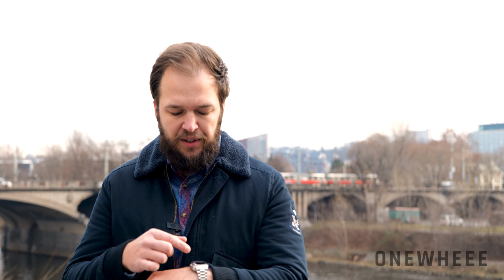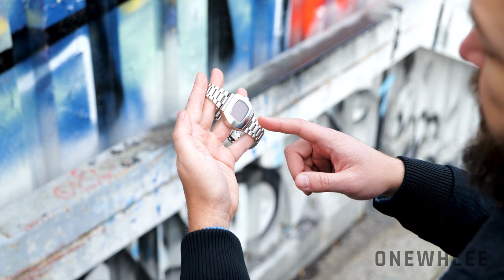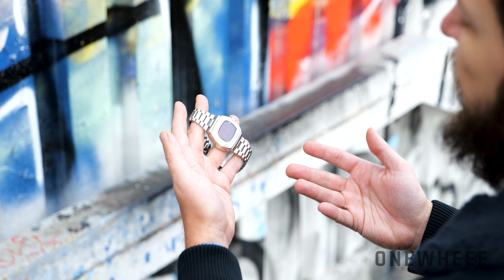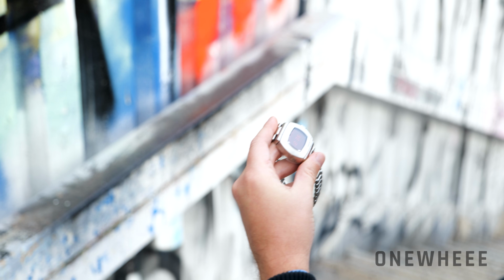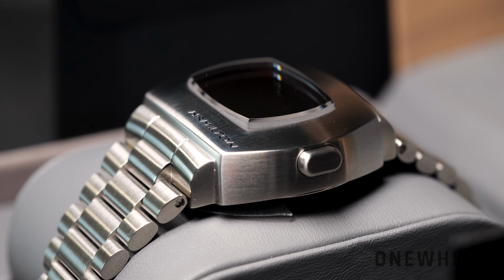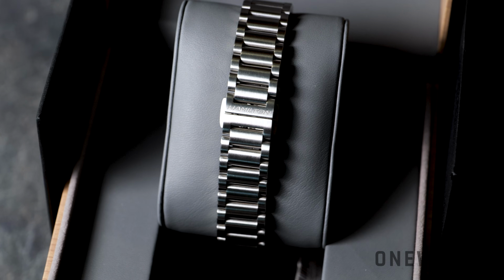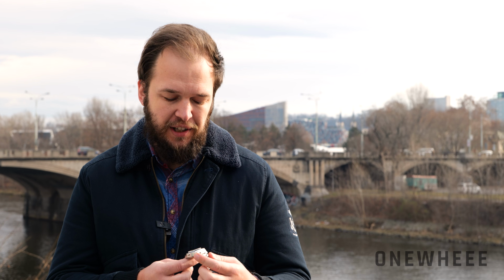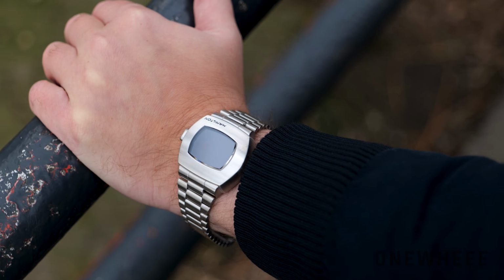Hamilton PSR - Digital Simplicity?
This time I am going to take a look at this digital timepiece from Hamilton.
Overall design might look simple, but it is quite a thing to have on your wrist.